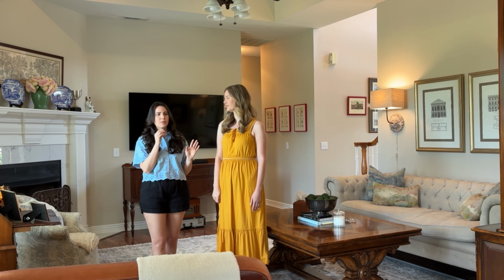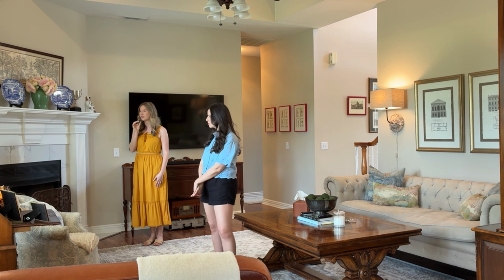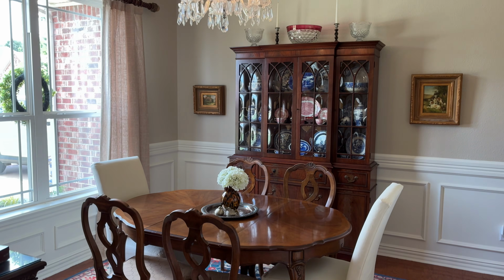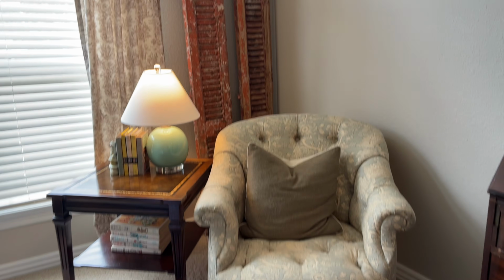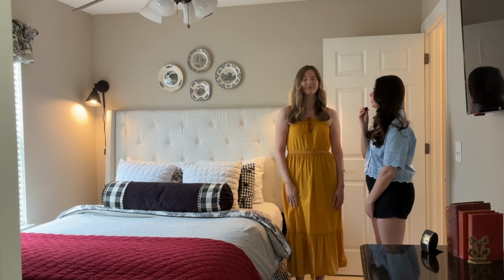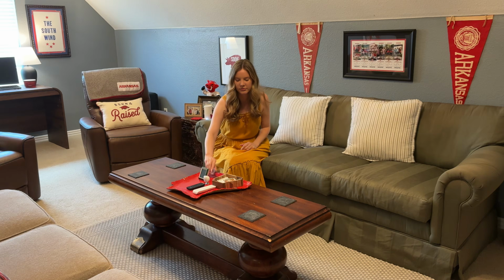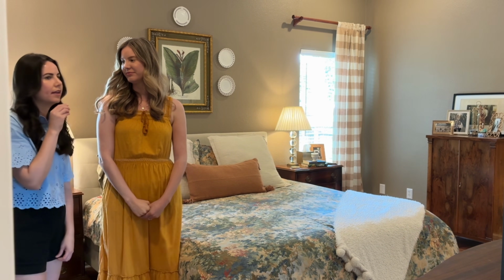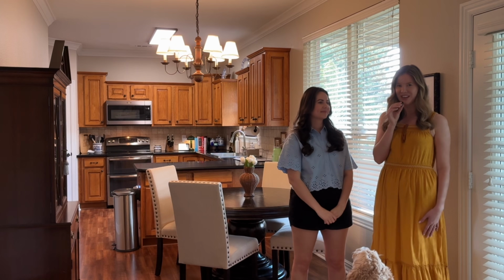Home Tour: Hannah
Today’s home tour features the beautiful house that my sister and brother-in-law call home. Using family heirlooms and antique finds, they’ve created a classic home that feels like you’ve stepped onto the set of your favorite comfort movie.